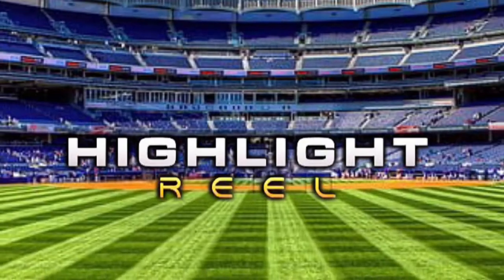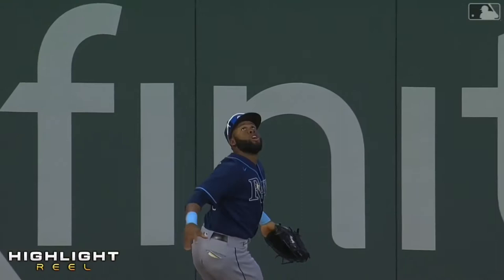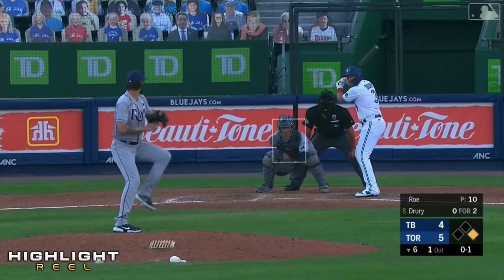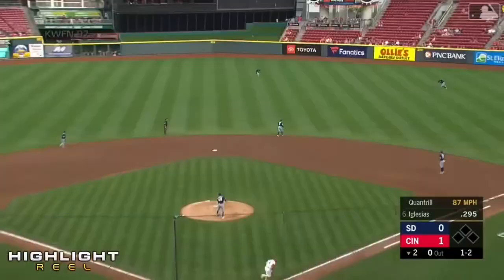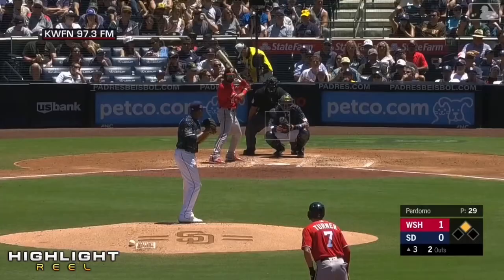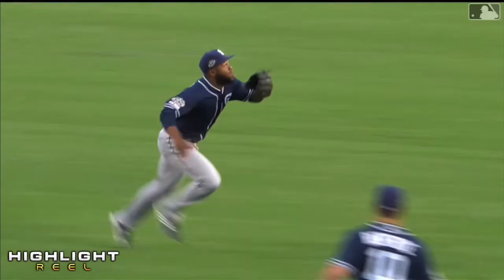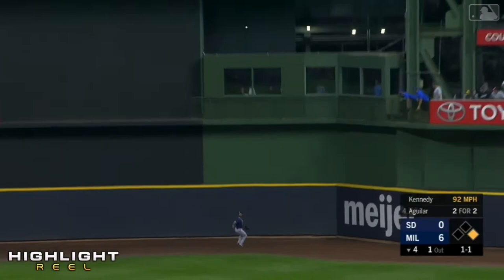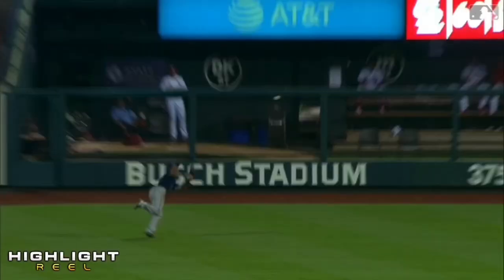MLB Manuel Margot Best Plays